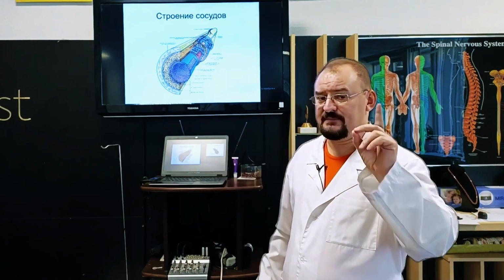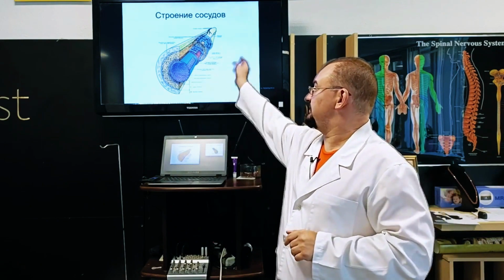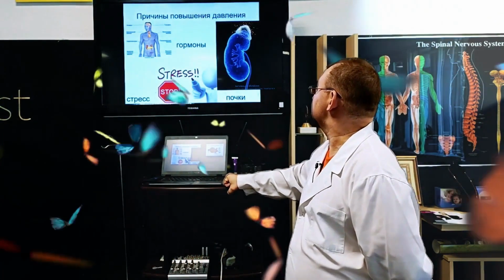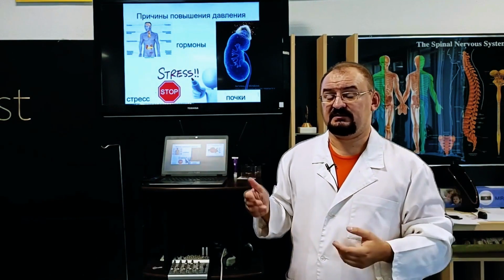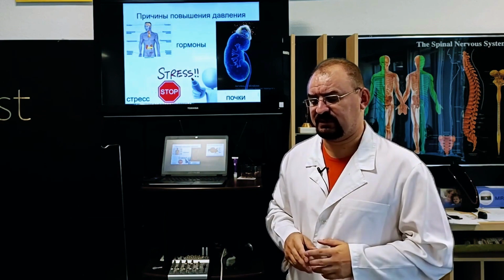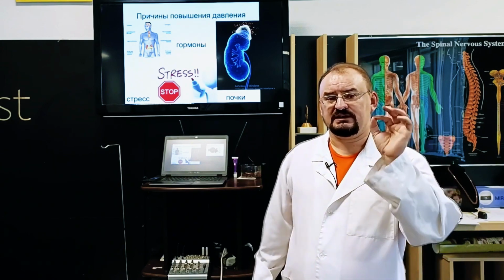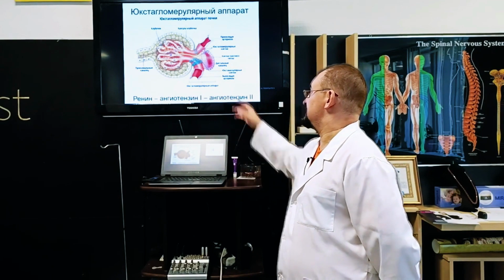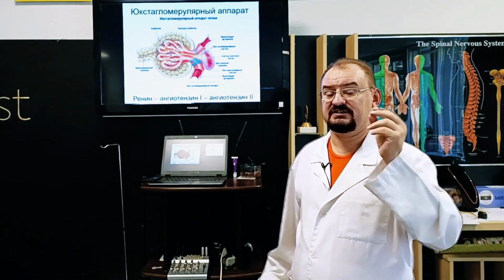You’ll Be SHOCKED by the Real Cause of Hypertension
You’ll be shocked to learn the real cause of high blood pressure! In this video, the doctor explains in detail why blood pressure rises. We’ll break down unexpected factors affecting your heart and blood vessels. Watch till the end — it could save your health.